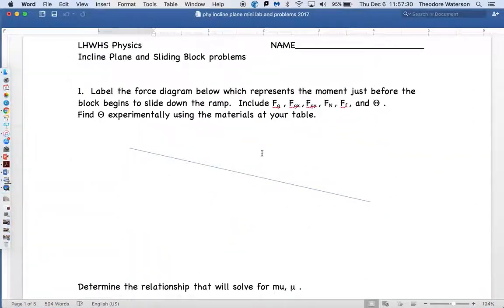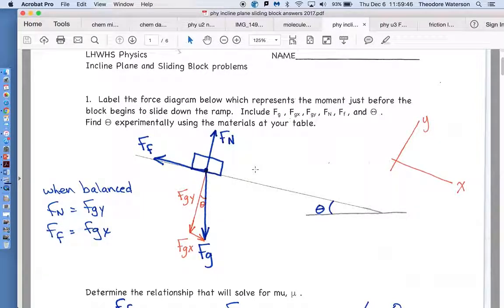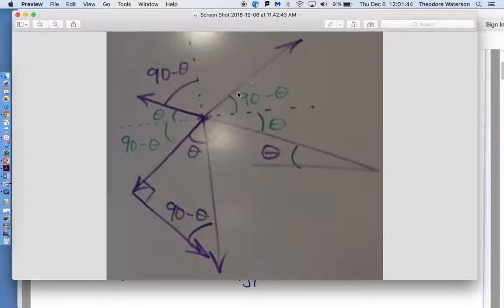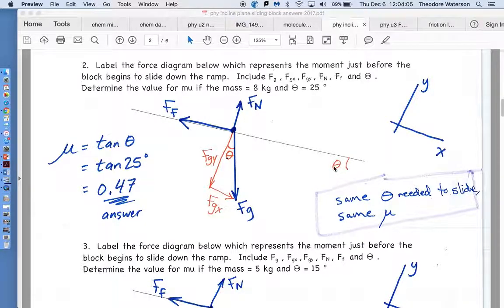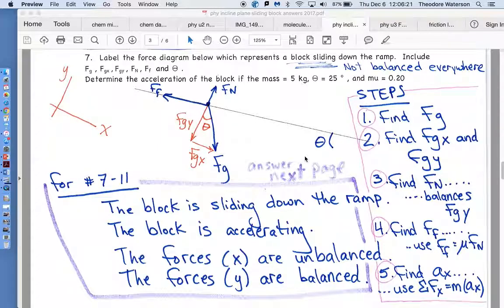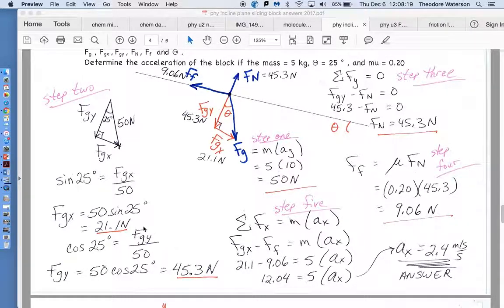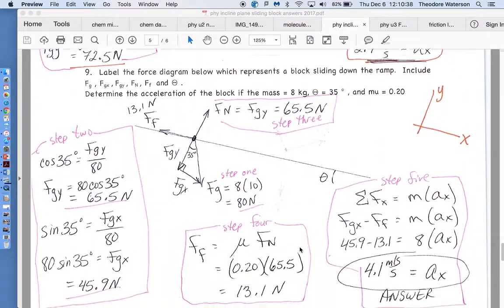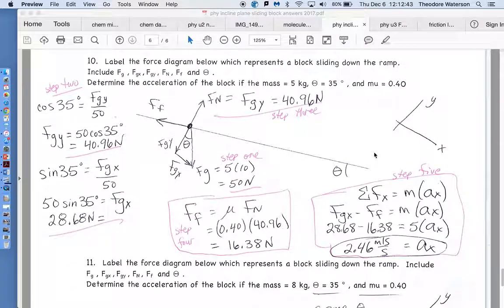incline plane and sliding block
Listen to Mr. W go over the sliding block on an incline plane problems.